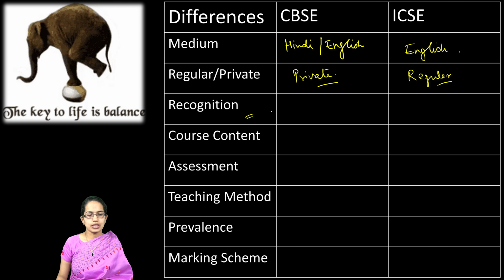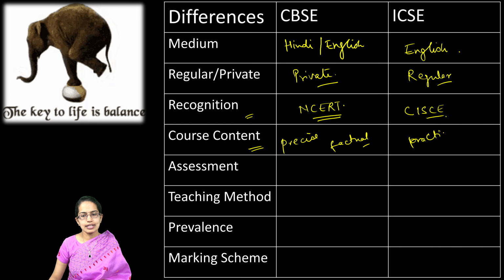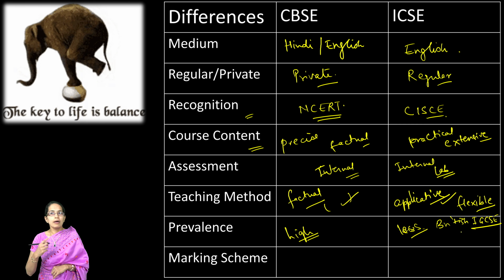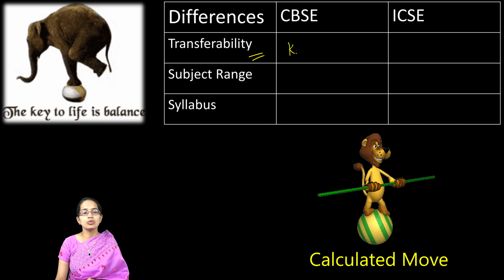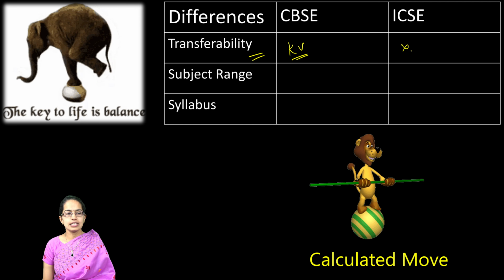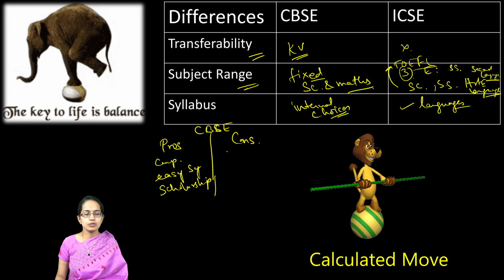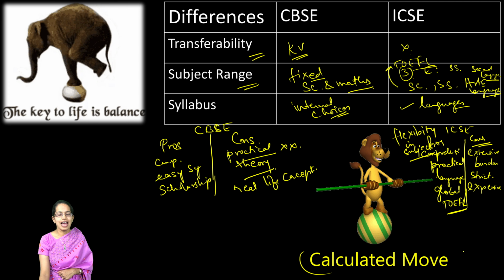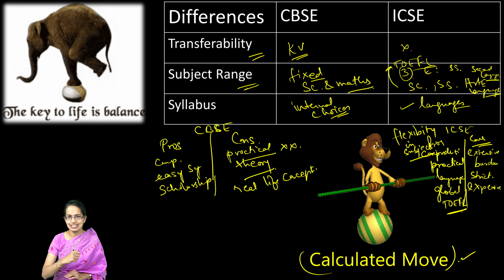CBSE vs ICSE: Which Board is Right for You? Difficulty, Success Rate| Must for Parents-Students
Dr. Manishika Jain in this lecture talks about CBSE vs ICSE: Which Board is Right for You? Difficulty, Subject Content, Success Rate Analyzed
Must for Parents-Students

cbse, icse, cbse board, which board to opt, academics, activities, performance, recognition, activities

CBSE vs ICSE
ICSE vs CBSE Which is Better ?